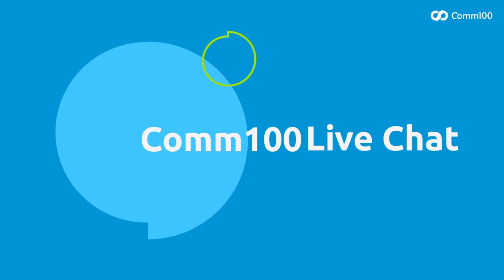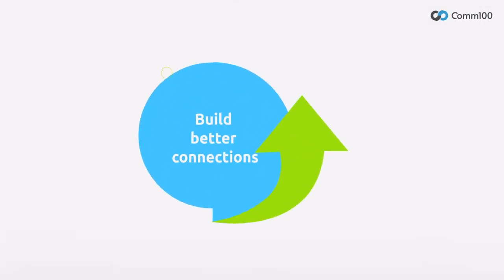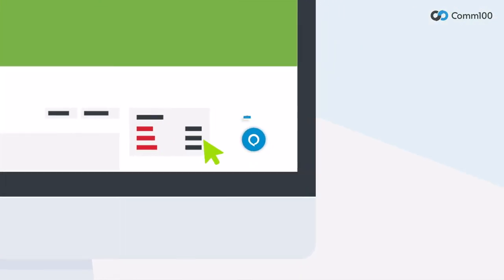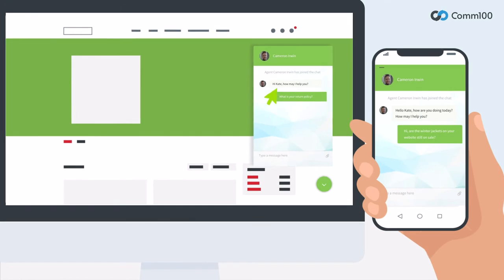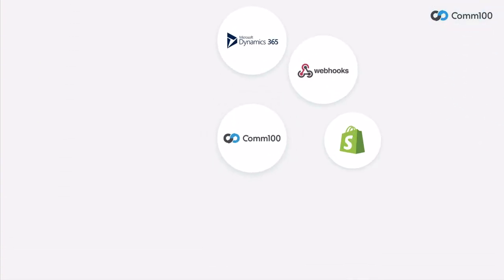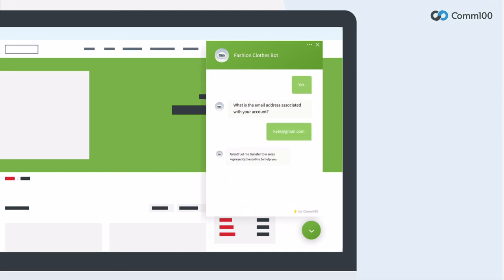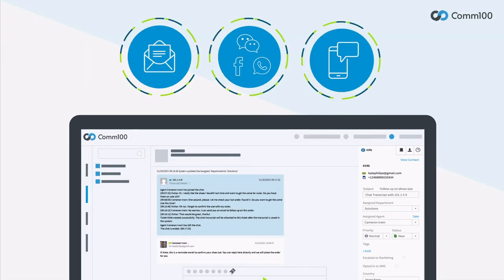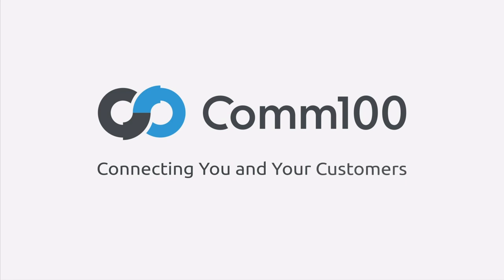Comm100 Live Chat Explainer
The world’s most powerful live chat software. doubletake: This is more than what you expected.